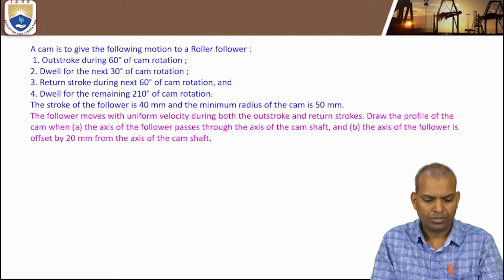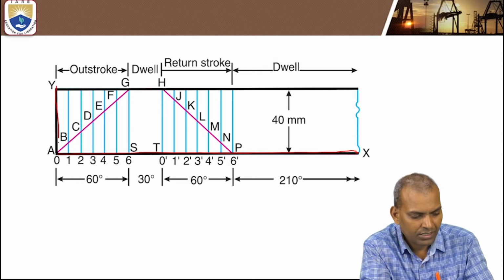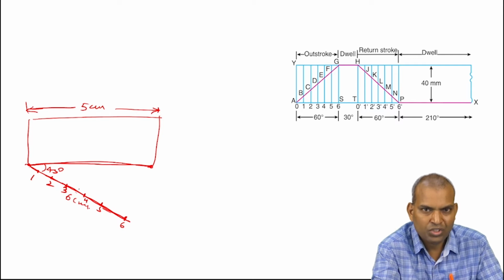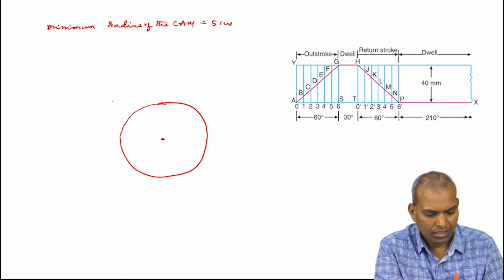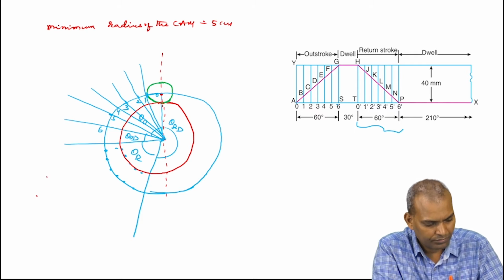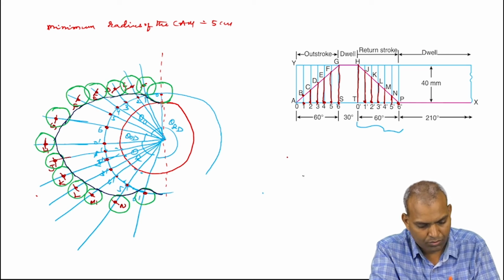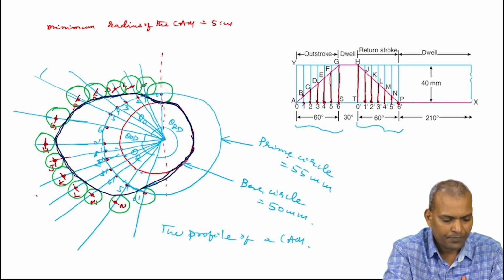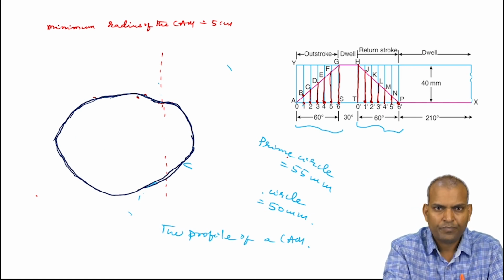CAM Profile of a Roller Follower with Uniform Velocity Motion by Dr. K Viswanath Allamraju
CAM Profile of a Roller Follower with Uniform Velocity Motion by Dr. K Viswanath Allamraju | IARE

Telangana, India.